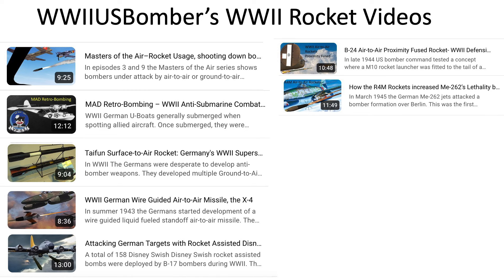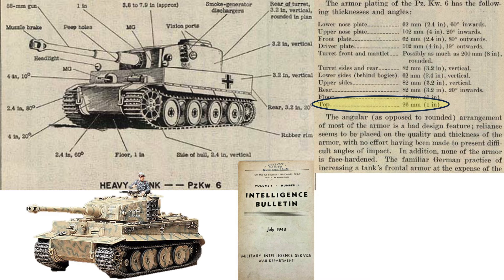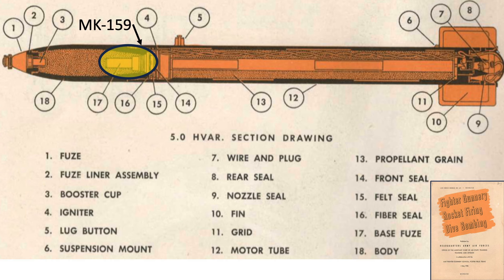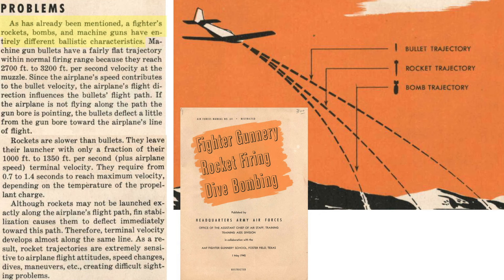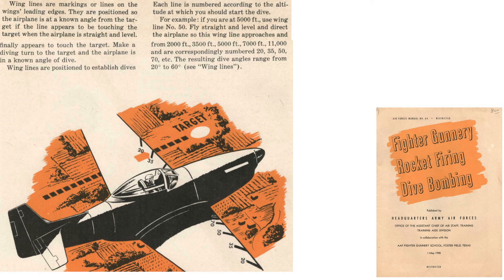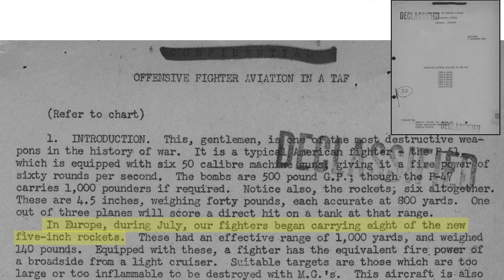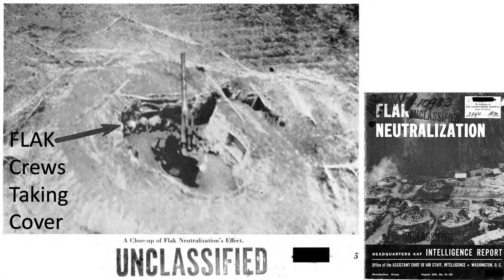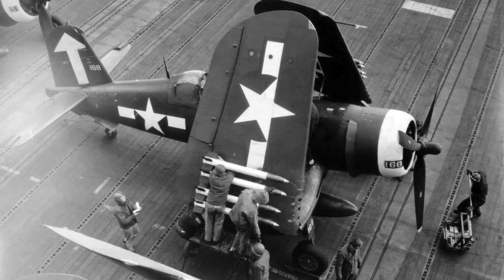WWII 5.0 inch HVAR air-to-ground rocket, attacking with the broadside firepower of a Light Cruiser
The WWII 5.0 inch HVAR air-to-ground rocket was considered to be the best tank destroying weapon in WWII. It was faster, and packed enough punch to destroy German tanks. This video will focus on the rockets specifications, usage, tactics and its combat effectiveness.